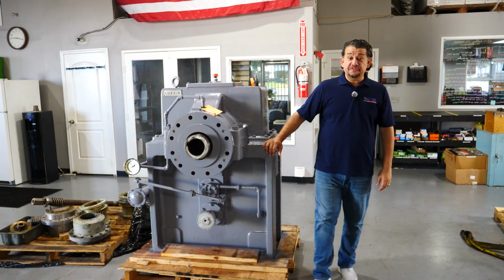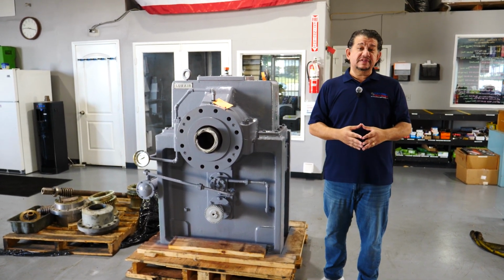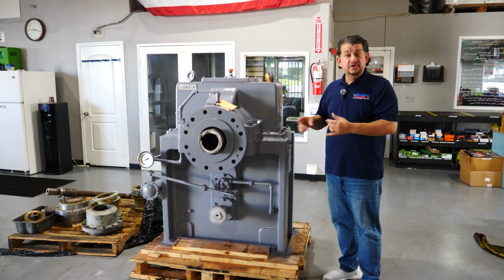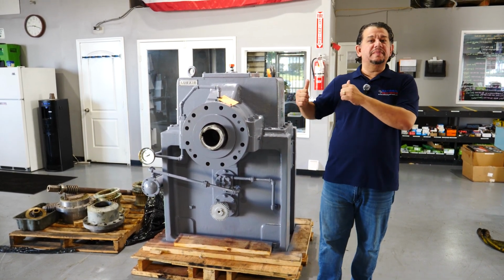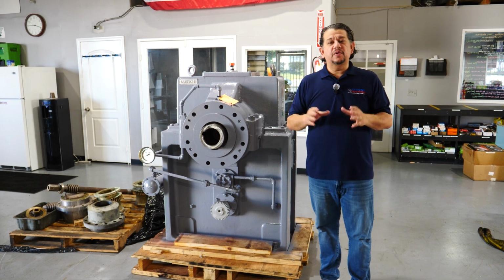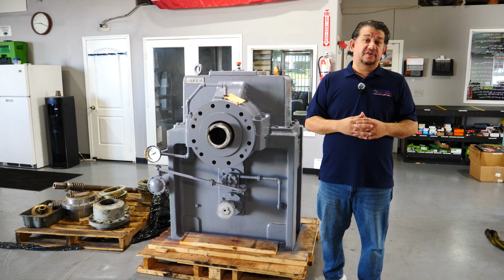Lufkin Model 45V Change Gear Reducer Extruder Gearbox Repair Rebuild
We specialize in repairing Gearboxes and Pumps
(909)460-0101 : 24 Hours A Day
Free Freight And Quotes Nationwide. All work guaranteed for 24 Months. We save our customers 50% or more compared to buying new equipment. Rush Repair Service Available.